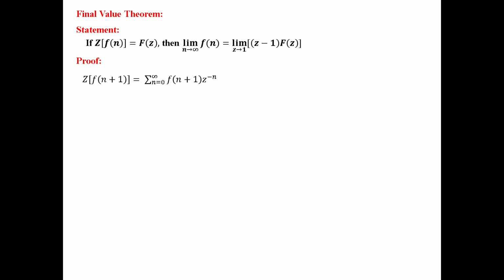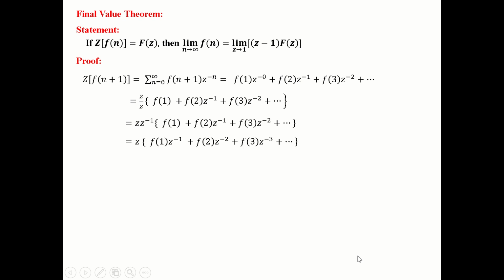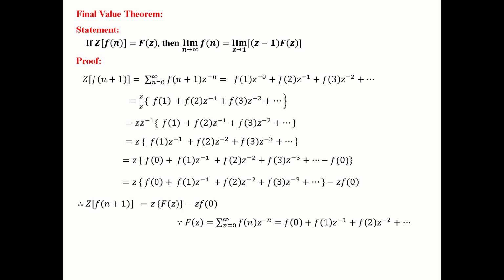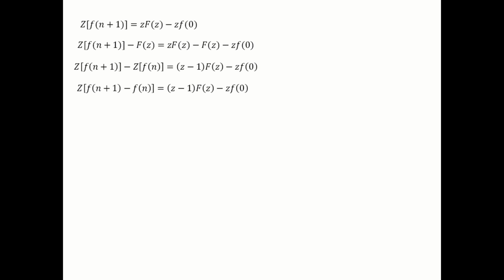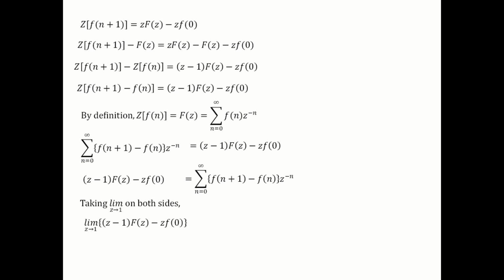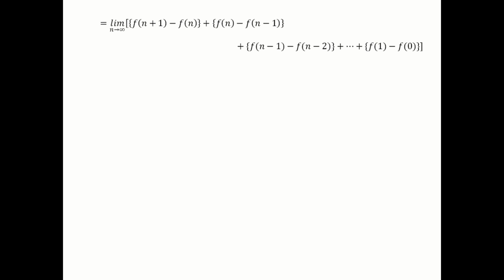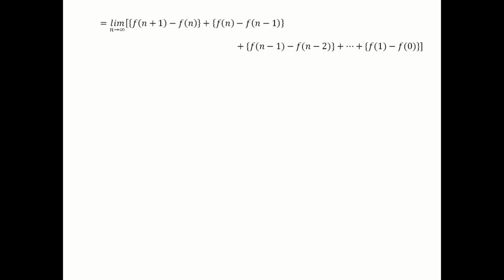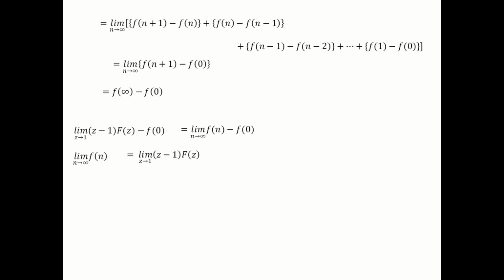Z_Transformation 19 FinalValueTheorem ProblemWithSolution Please Subscribe, Like & Share 🙏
Z_Transformation 19